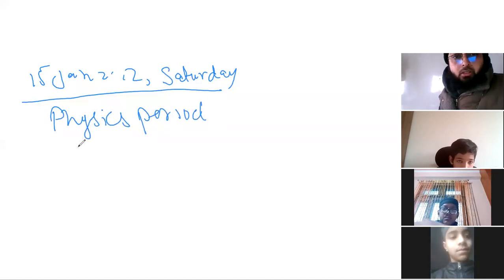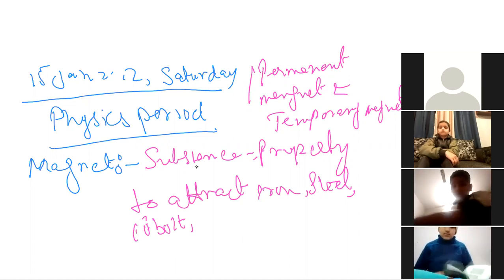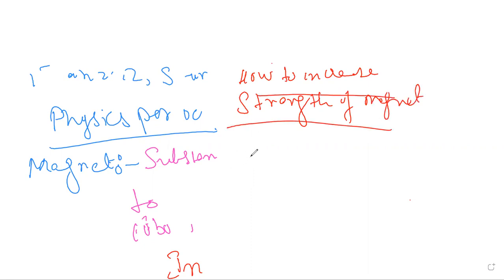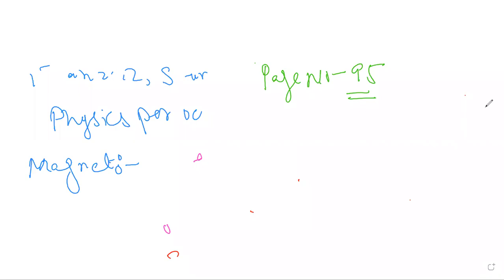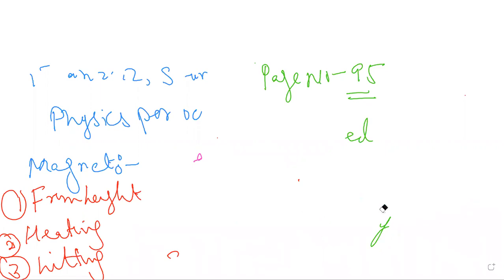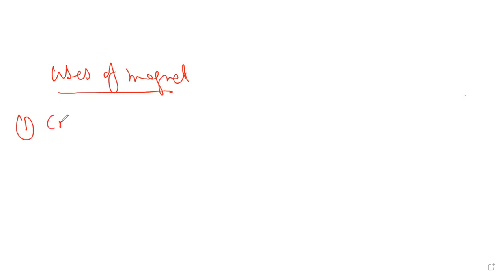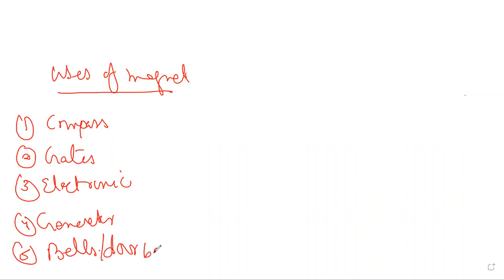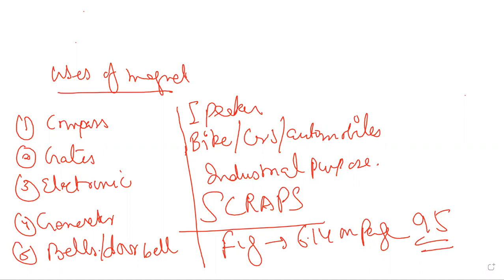class 6 physics (15.01.202)